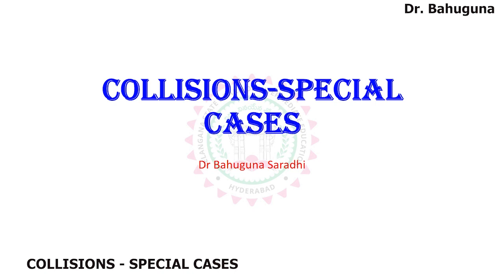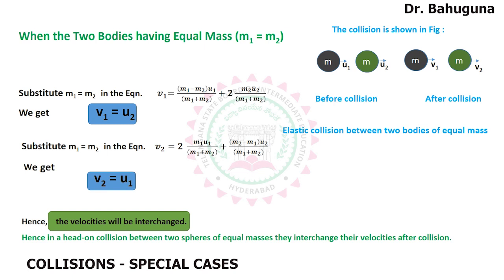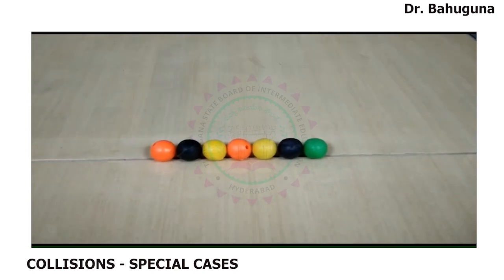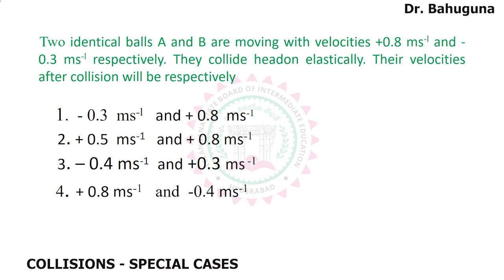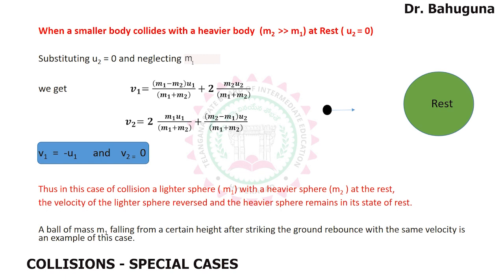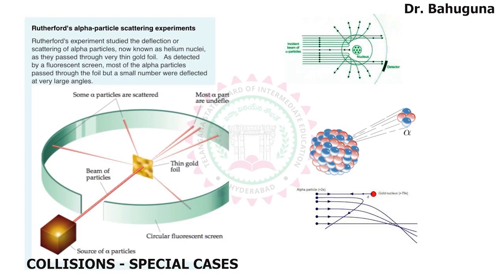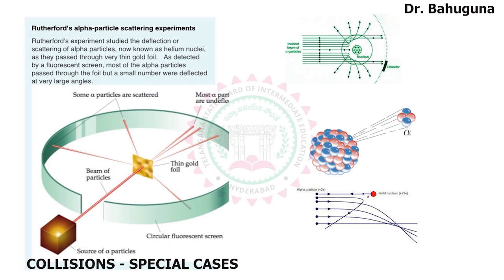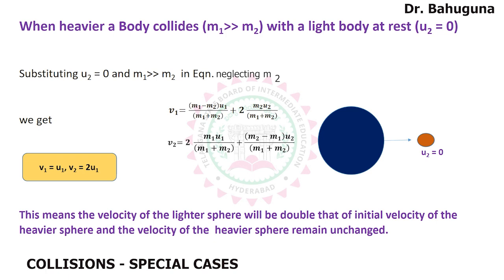COLLISIONS SPECIAL CASES